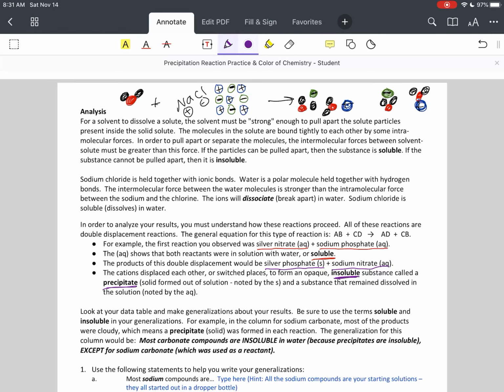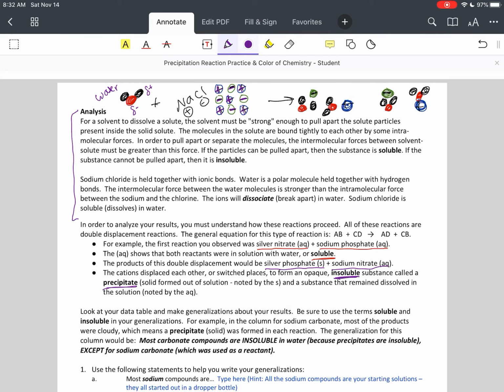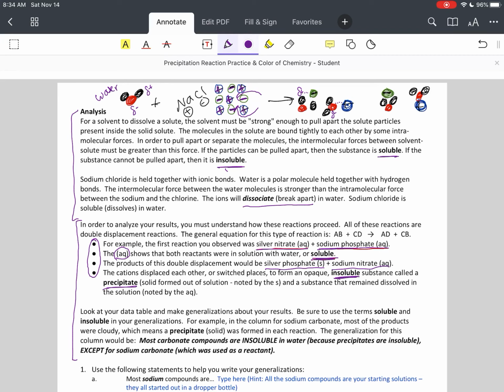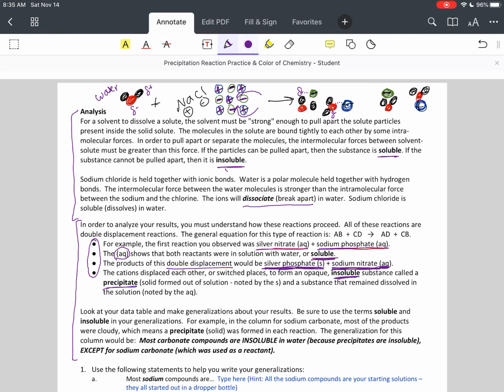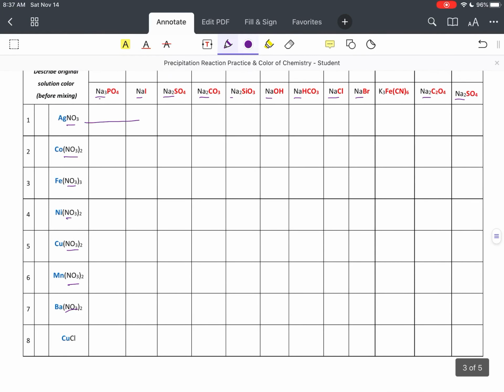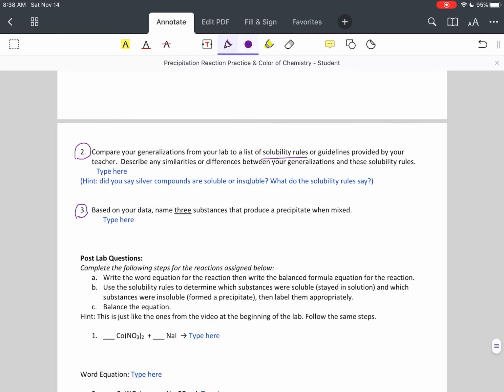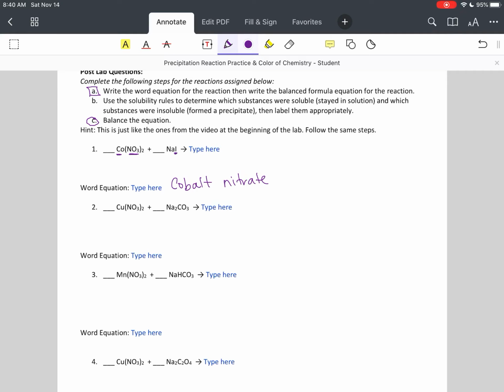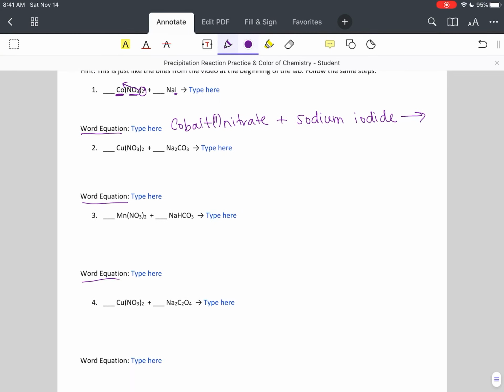Color of chemistry Analysis Questions